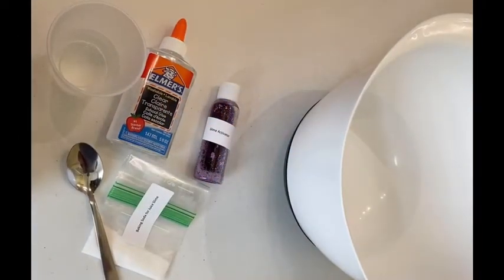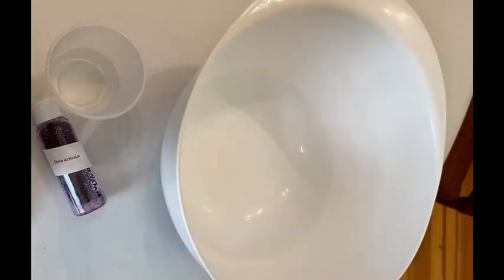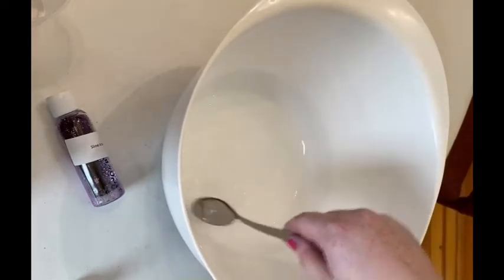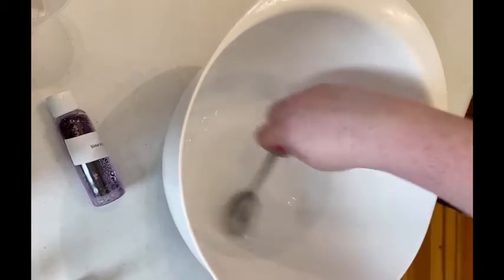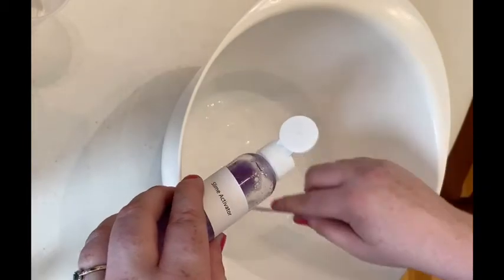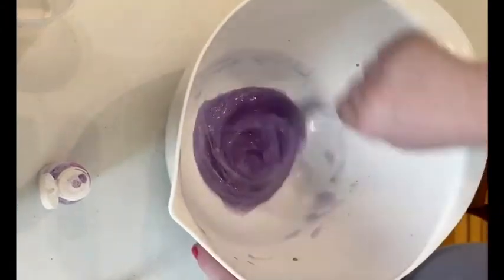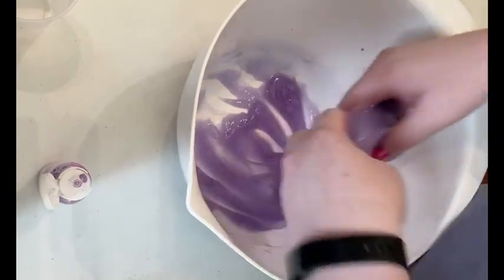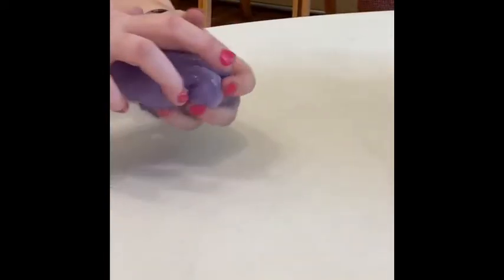Kiddush Cup Juice Slime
This instructional video is for our June 2020 summer camp box making your very own Kiddush cup juice slime. Hope you found it as much fun as we did!!